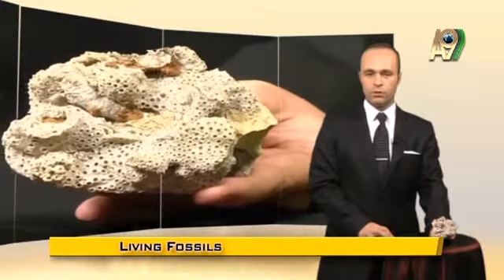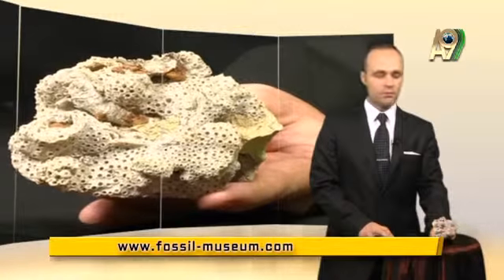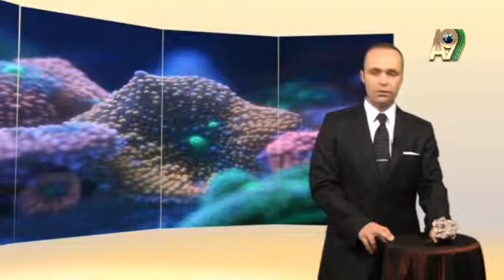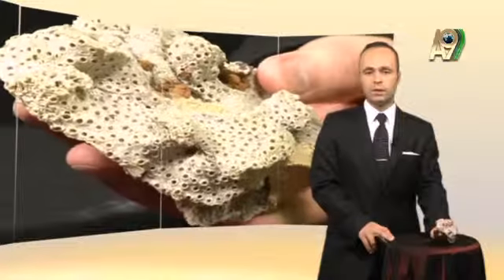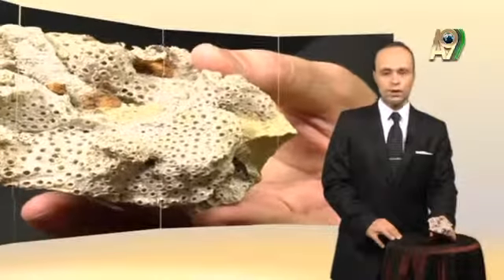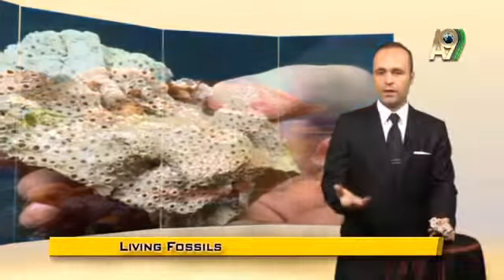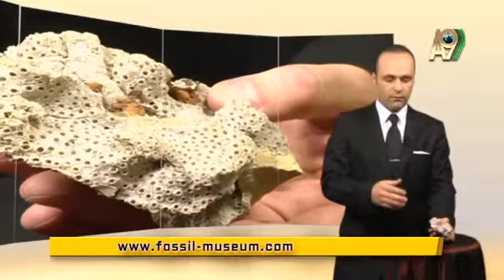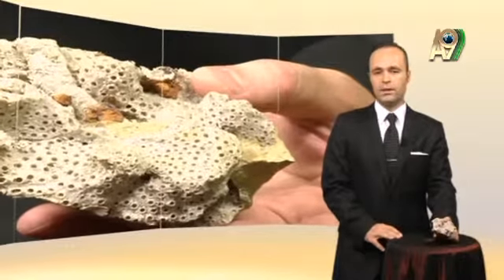Creation Museum - Coral